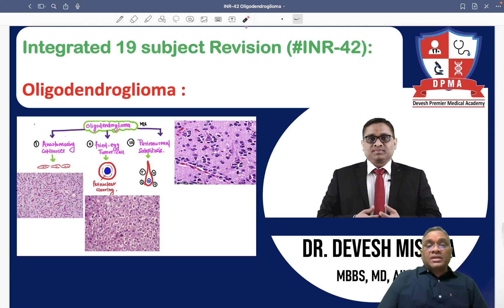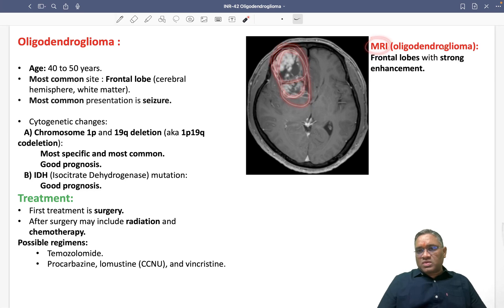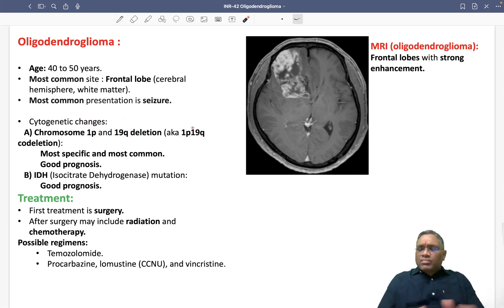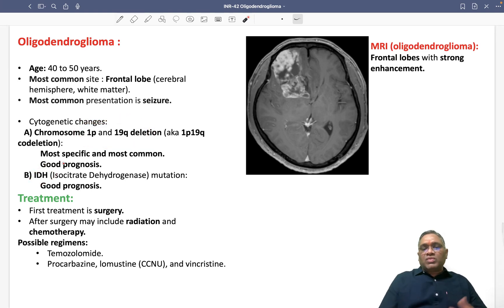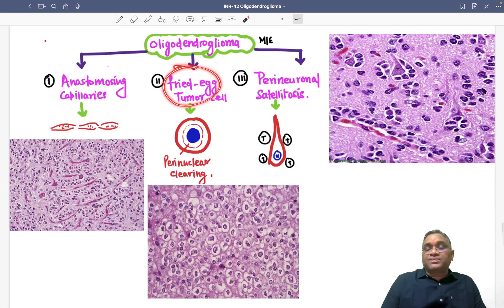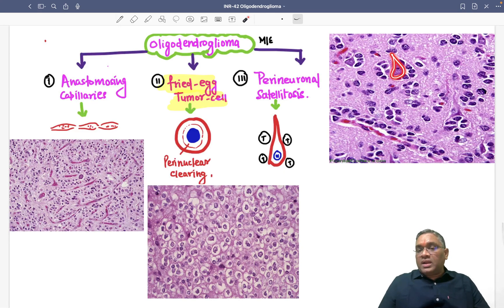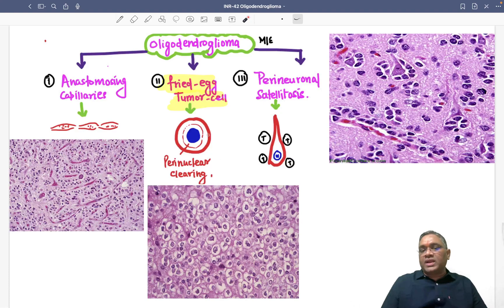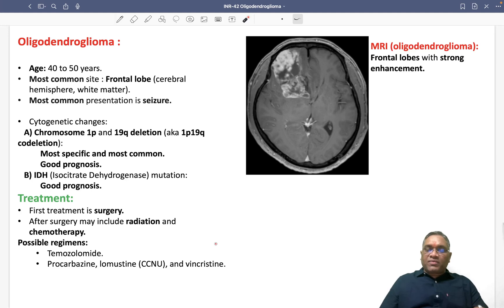🕉 Integrated 19 subject Revision (INR-42): Oligodendroglioma by Dr. Devesh Mishra.